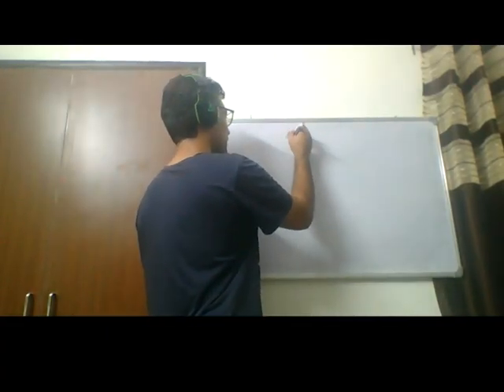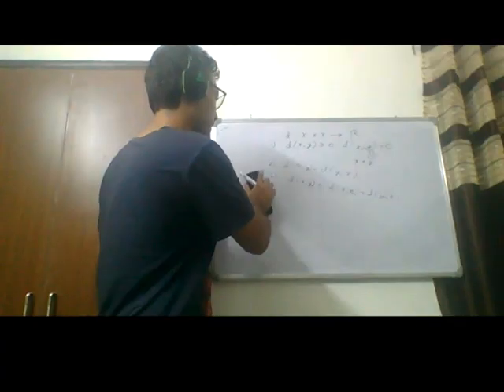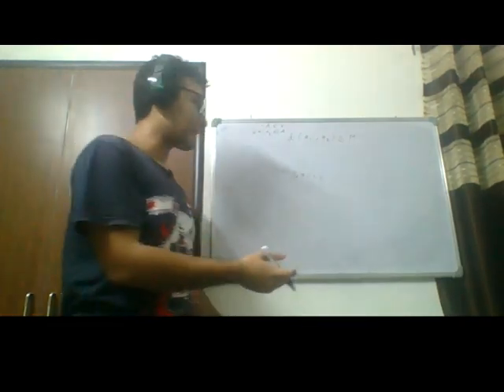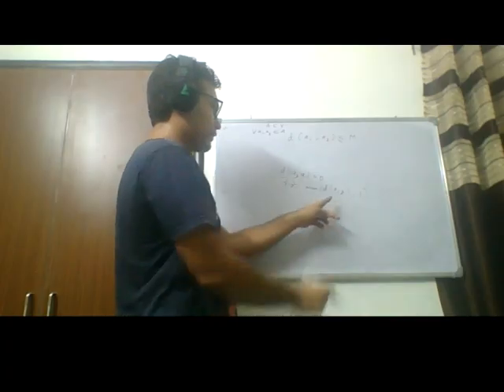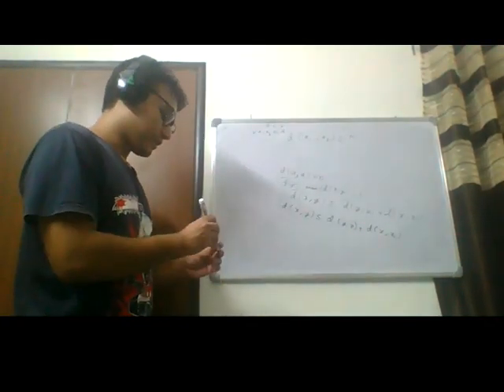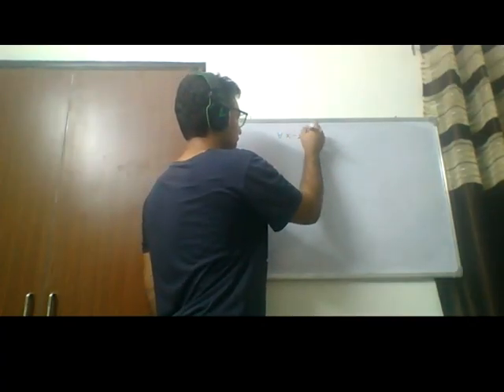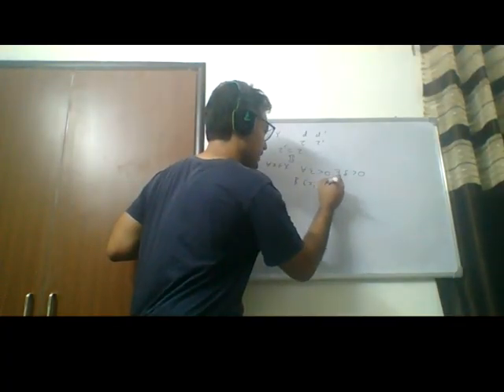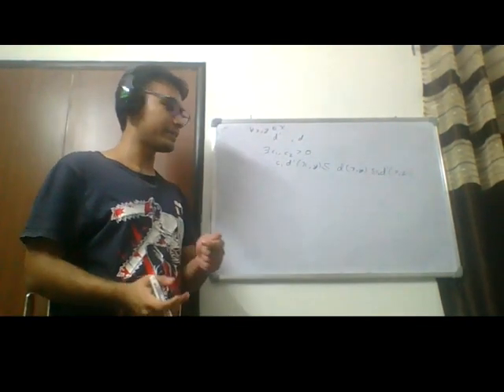Topology by James Munkres: Section 20: Where (Real) Analysis and Topology meet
I think the problems are far more insightful as compared to the theory, so it may seem like I skimmed a lot, most of the proofs in this section are relatively easy (extensions of 13.3/13.2 mostly).

You should be able to prove yourself that the product topology is the metric topology from that particular metric after seeing my solutions for the exercises, as the methods are quite similar.

Note that I've like before decided to be transparent about my struggles so you can see what an average student would go through while learning topology (even for the second time)

Featuring: My new outro! (I think I'll change the songs from time to time, I'm also using this channel as an incentive for other projects after all)